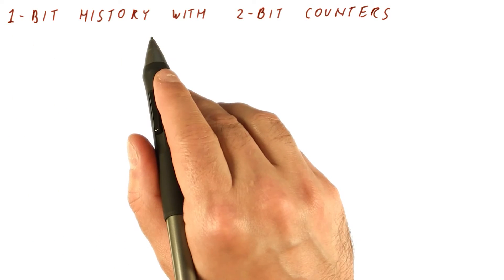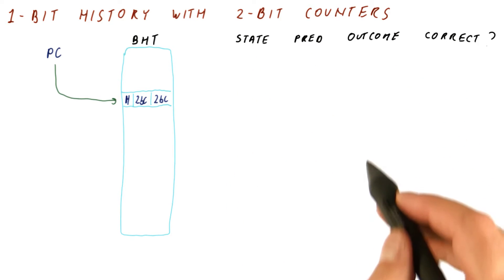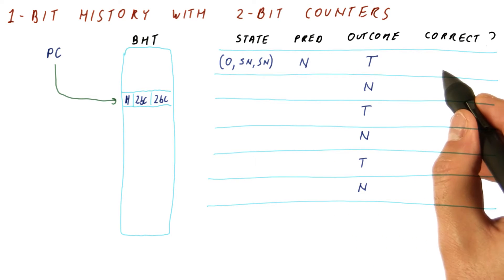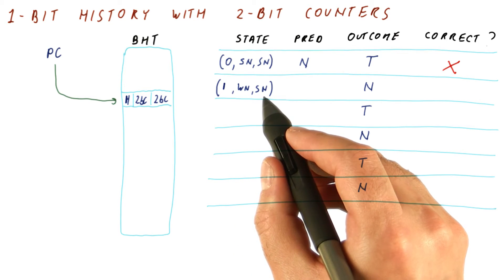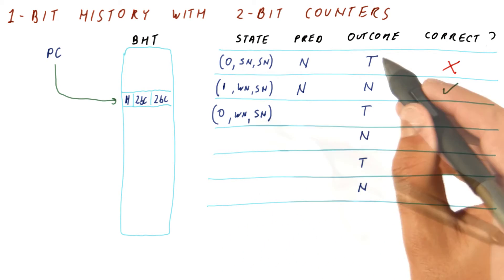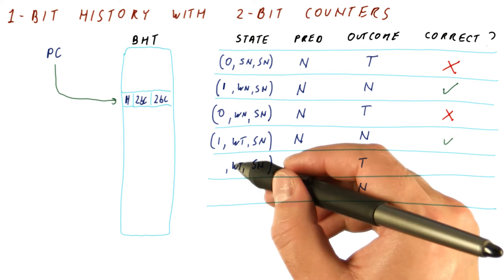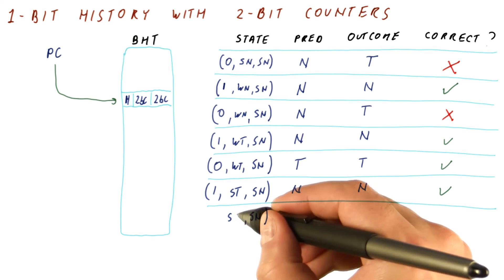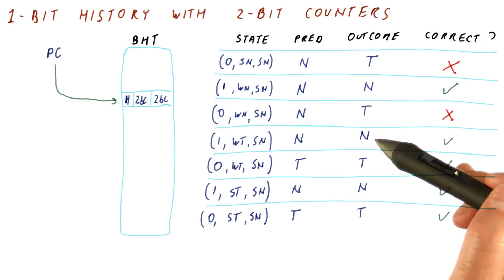1 Bit History With 2 Bit Count - Georgia Tech - HPCA: Part 1